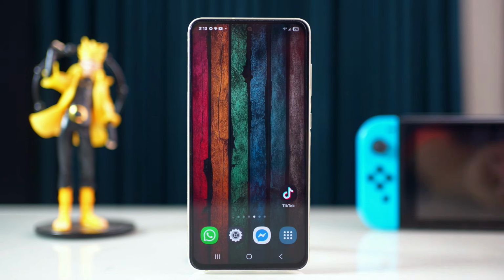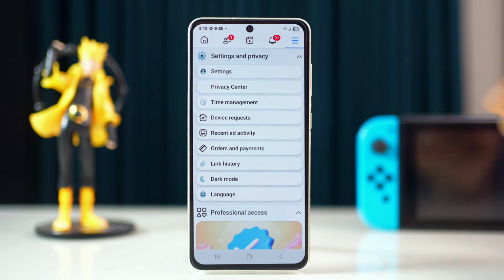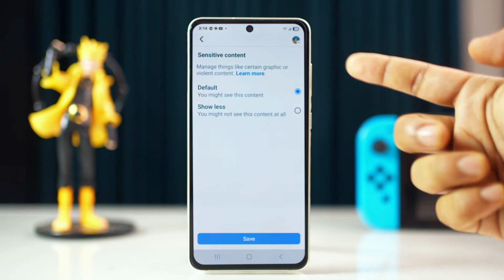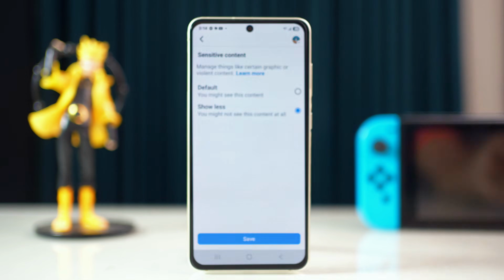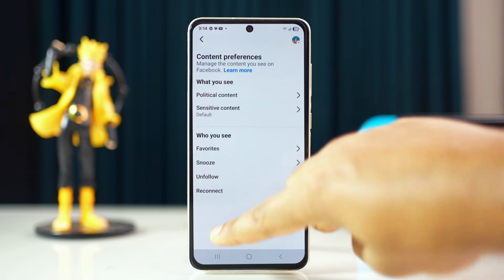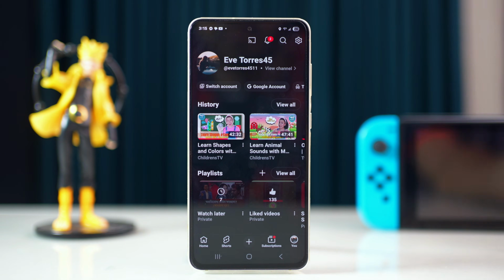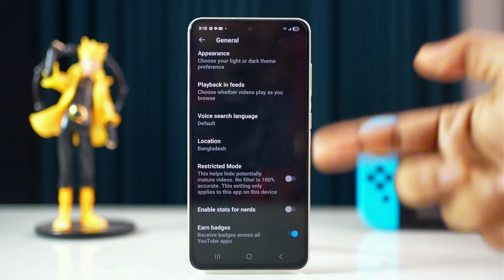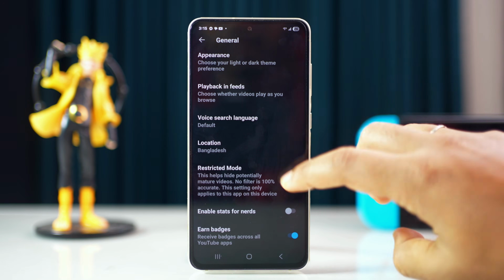How to Adult Videos on YouTube (Samsung | Restricted Mode Off)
Many users face problems watching age-restricted videos on YouTube or Facebook on Samsung Android phones. This usually happens because Restricted Mode on YouTube or content filters are turned on by default.
In this video, you’ll learn how to turn off Restricted Mode on YouTube, check YouTube age restriction settings, and understand Facebook age verification and content settings step by step.

We also explain common reasons behind restricted mode YouTube, how to fix YouTube age restriction on Android, and which Samsung settings can block videos automatically. If you’re unable to watch restricted Facebook videos or see blocked content on YouTube, this guide will help you review and adjust your content settings safely.

This tutorial is useful for users who want to view age-restricted videos, fix YouTube age restriction issues, and manage restricted mode off options properly on Samsung Android devices, without breaking platform rules.